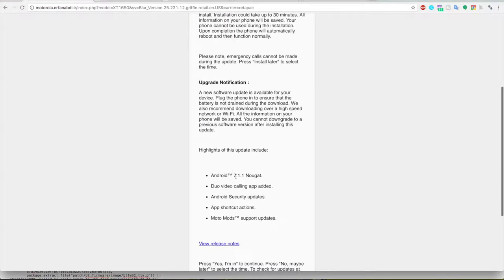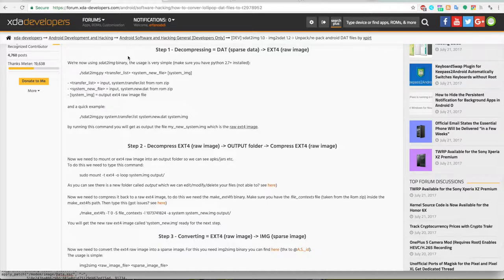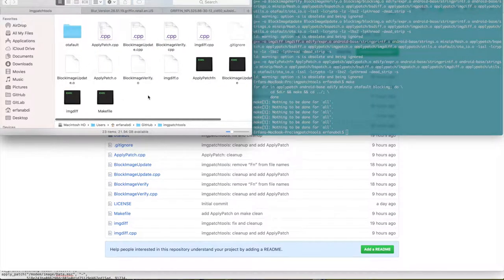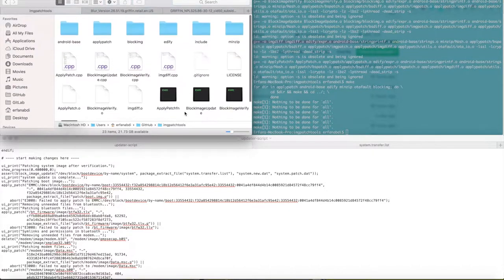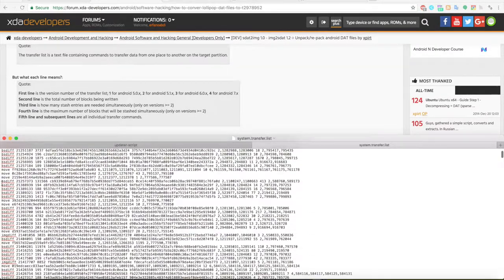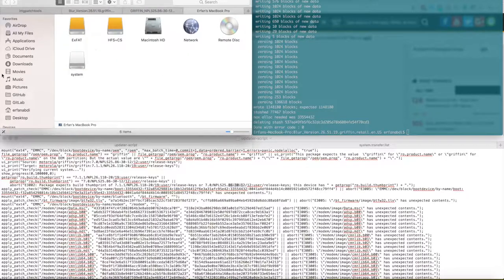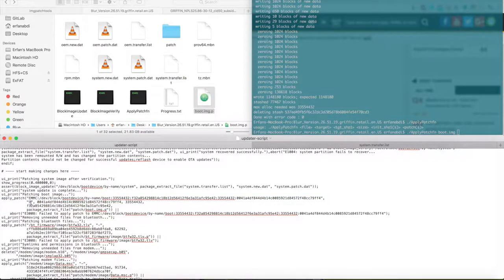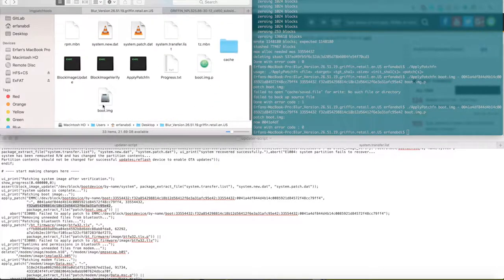Explain and Working with IMG Patch Tool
Patch image (.img) using sparse Android data image (.dat) in OTA zip with "BlockImageUpdate"
Patch other files (boot.img, firmwares) using patch file (.p) with "ApplyPatchfn"

usage:
./BlockImageUpdate "system.img" "system.transfer.list"
 "system.new.dat" "system.patch.dat"

./ApplyPatchfn "file" "target" "tgt_sha1" "size" "init_sha1(s)" "patch(s)"